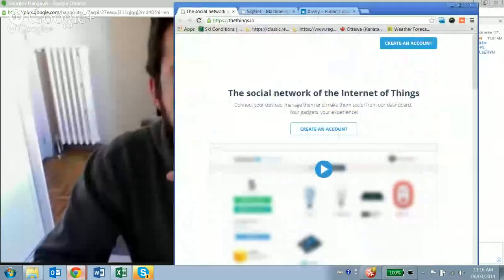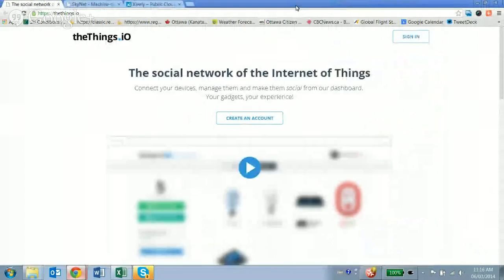Open IoT hangout #1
And of course, check out EclipseCon and try to find the Easter Egg in the video recording :-)

We're organizing an impromptu hangout to share some interesting news from the IoT industry. Join the fun today at 11am EST!